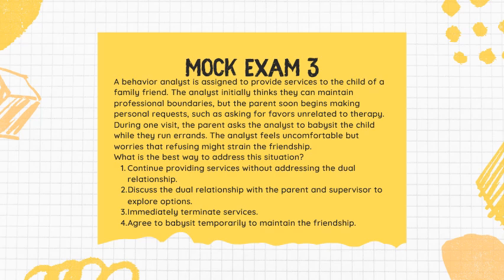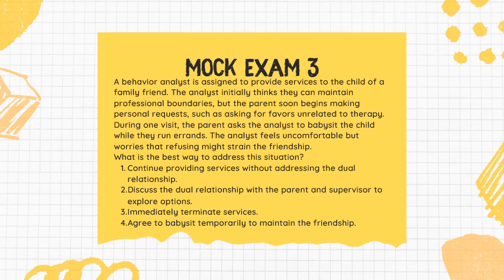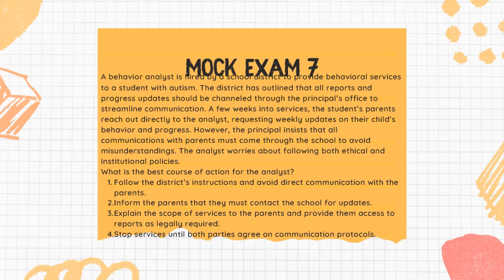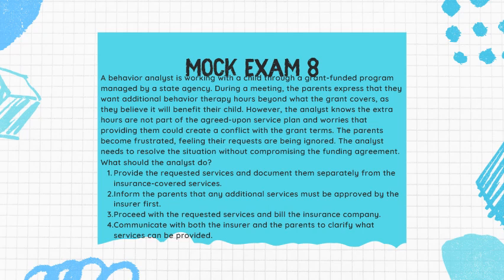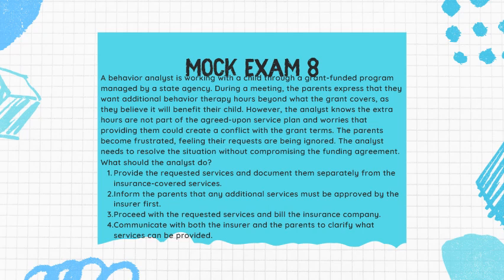BCBA exam BACB ethics code Section 3—Responsibility to Clients and Stakeholders (9)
Section 3—Responsibility to Clients and Stakeholders (9)
E-3 Responsibility in Practice